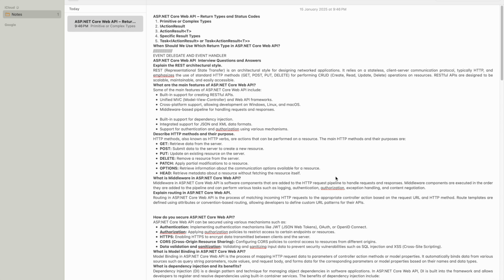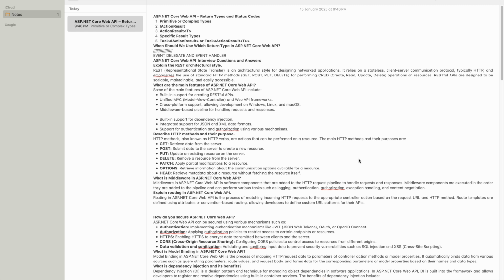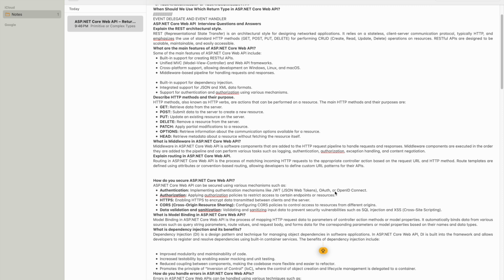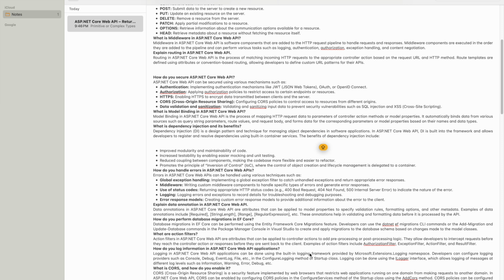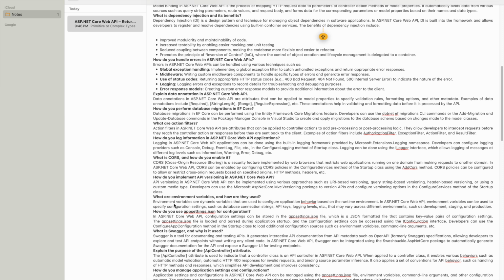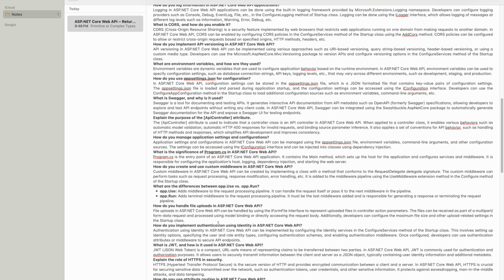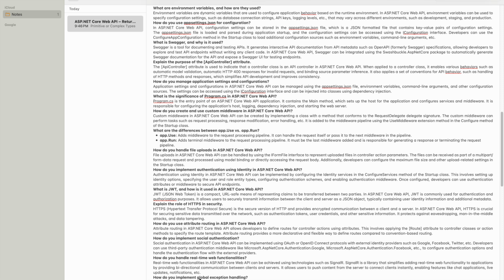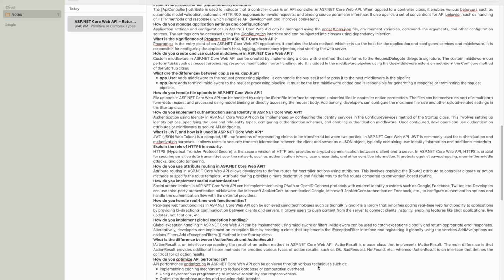My .NET Full Stack Developer Interview Experience at CitiusTech||RESTAPI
In this video, I share my detailed experience interviewing for the .NET Full Stack Developer position at CitiusTech